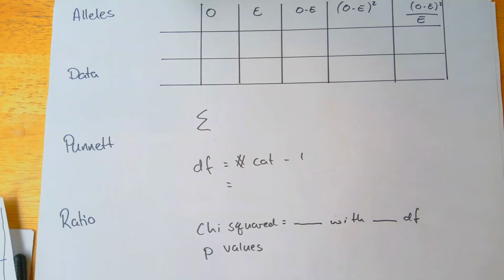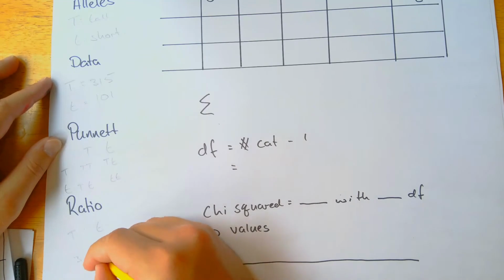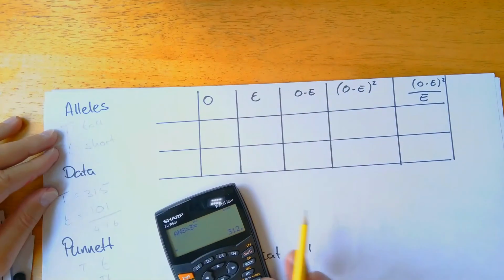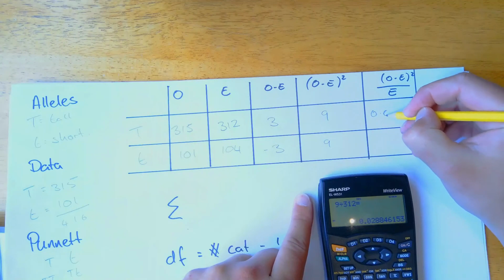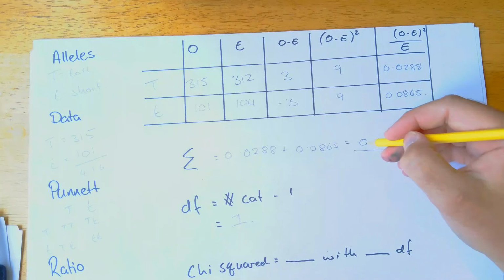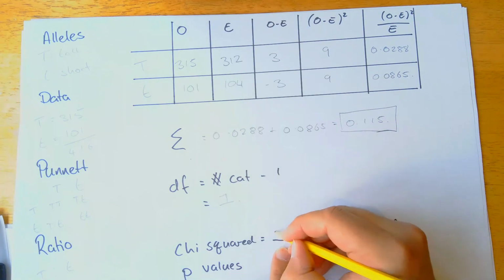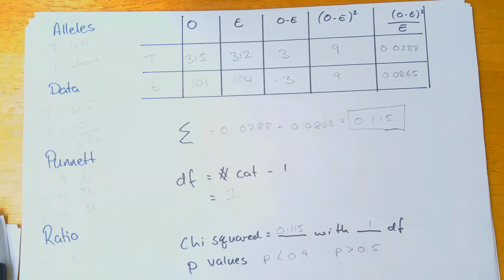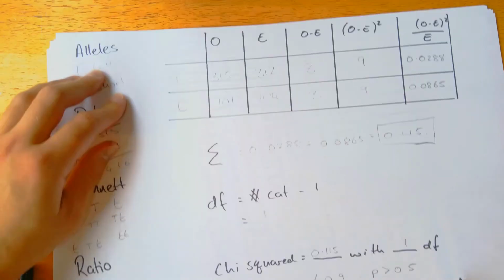Chi Squared Test